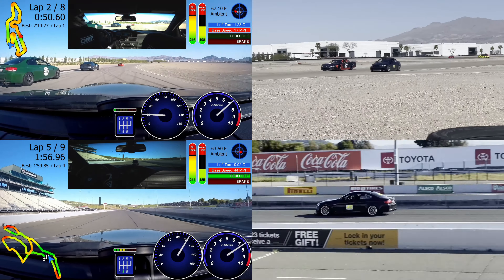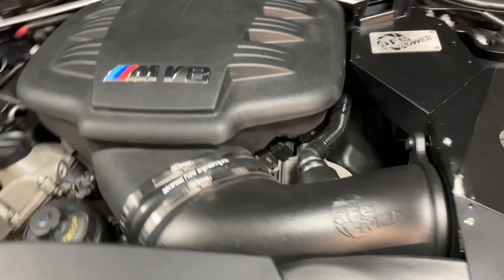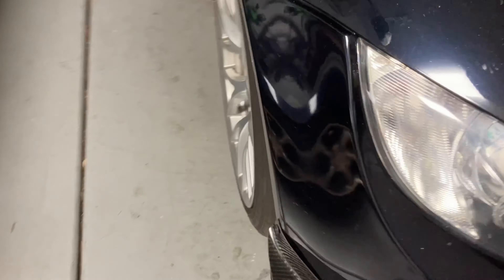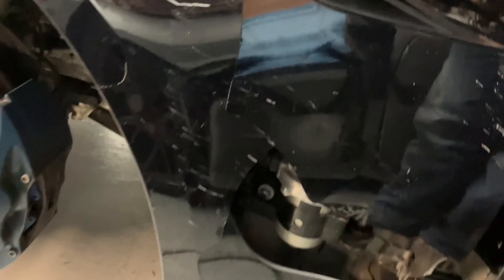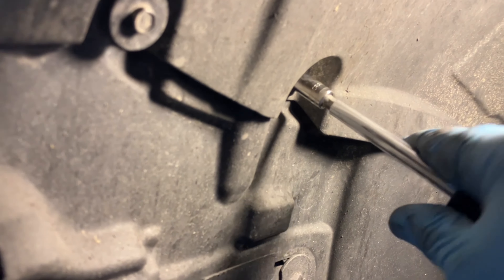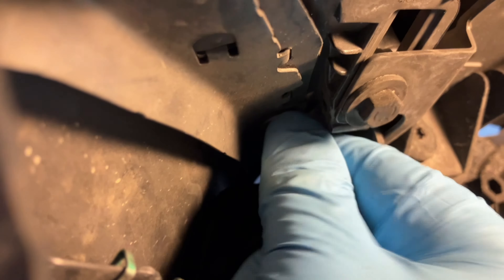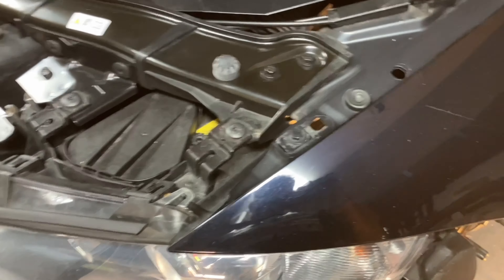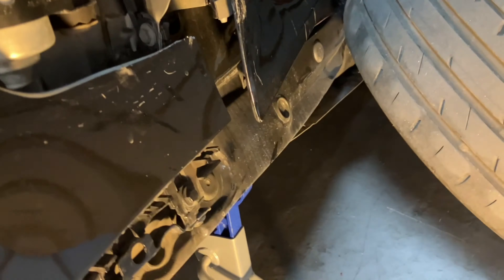E92 M3 Rebuild Vlog #2: Remove Bumper and Fender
In the second vlog about rebuilding my E92 M3 after a racing incident, I show how easy it is to remove the front bumper and learn how to remove the driver fender in preparation for frame straightening.